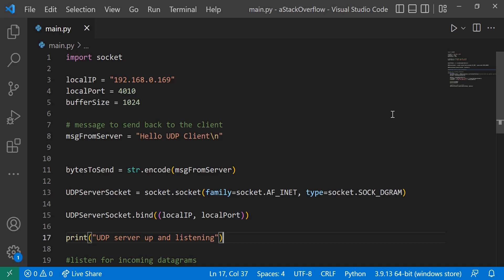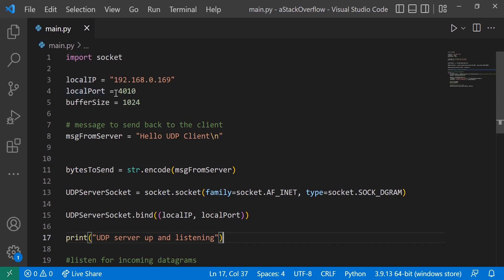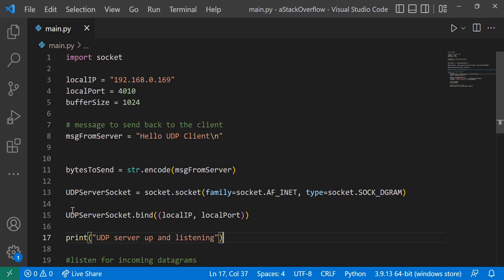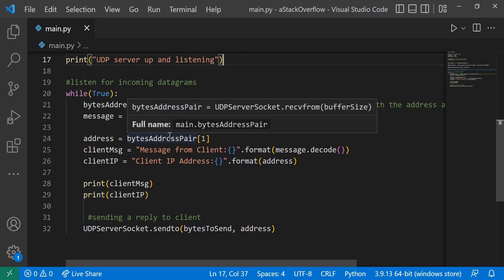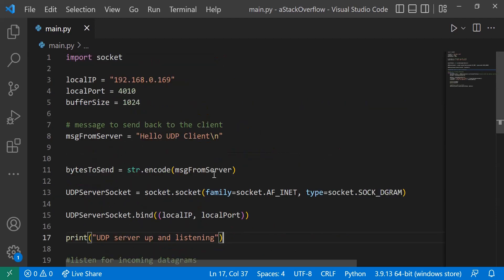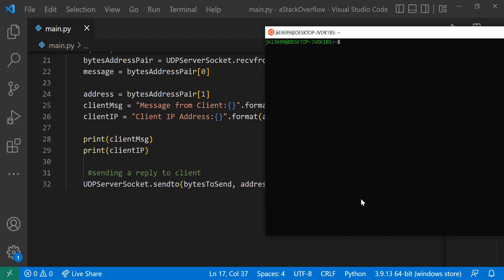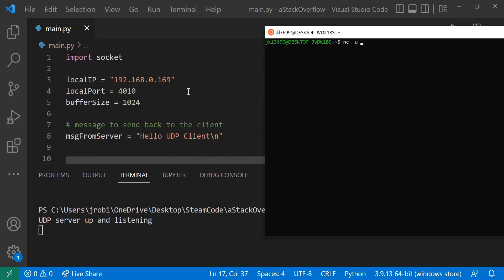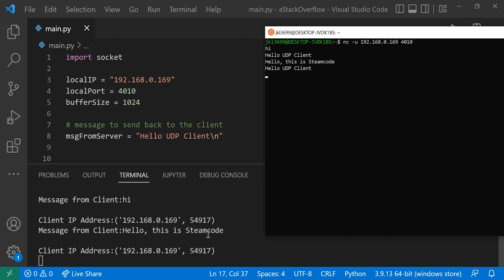How to Send/Receive UDP Packets in Python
Hello everyone, in this video I will teach you how to send and receive UDP packets using python.